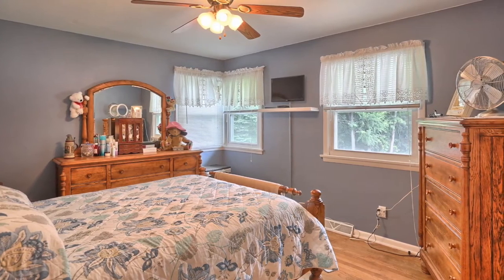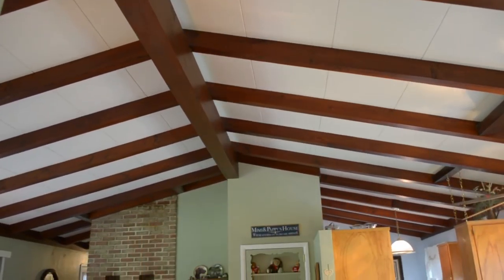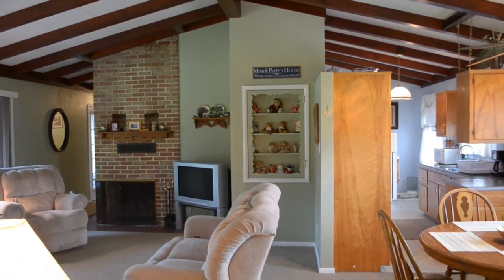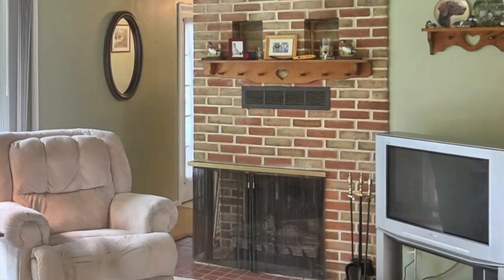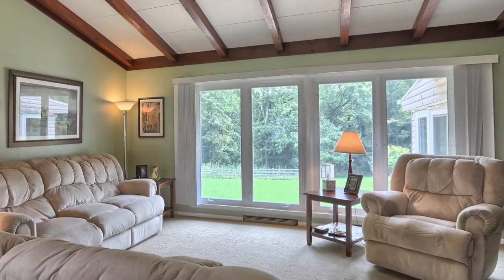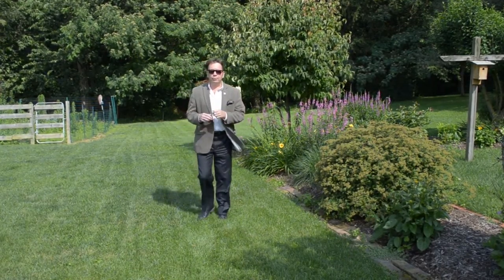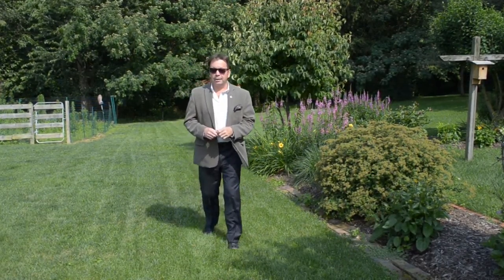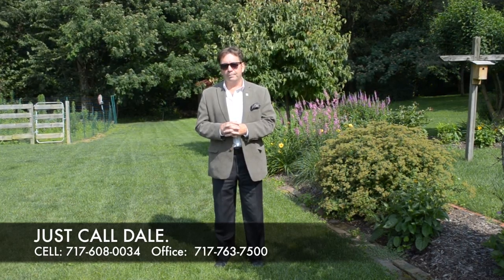VVT Presents 20 Winding Hill Dr, Mechanicsburg, PA 17055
Dale Stipe shows you 20 Winding Hill Dr in Mechanicsburg, PA!